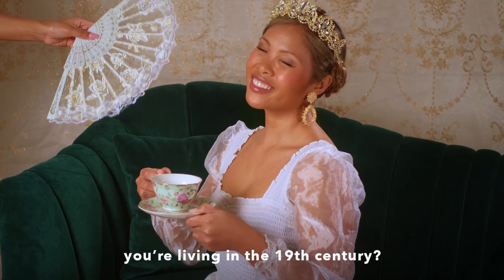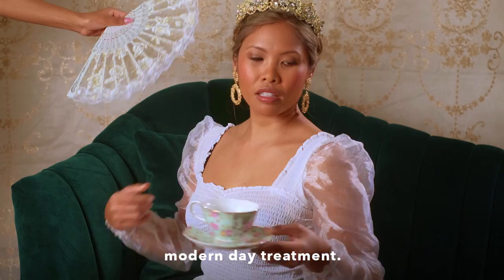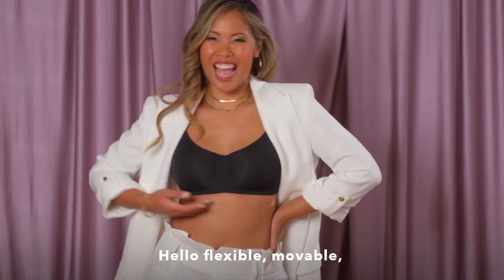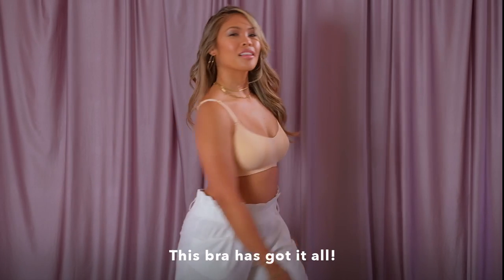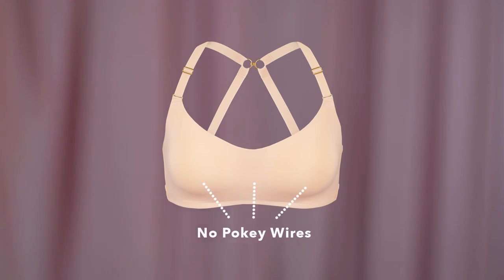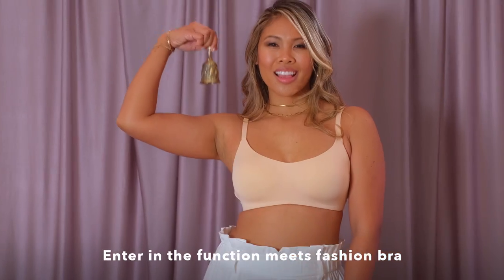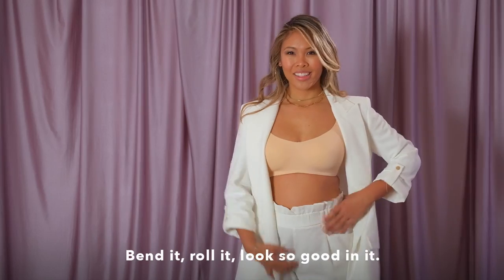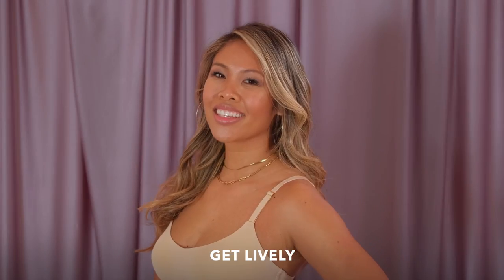Get to Know LIVELY's No-Wire Balconette Bra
The classic balconette bra just went modern comfort! Meet The No-Wire Balconette, the confidence-boosting silhouette you love, without the constricting design and pokey wires.